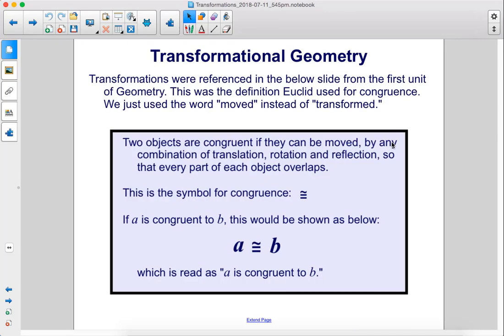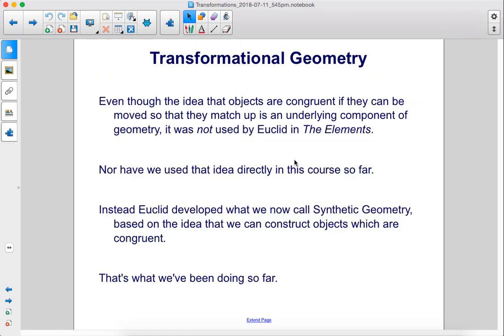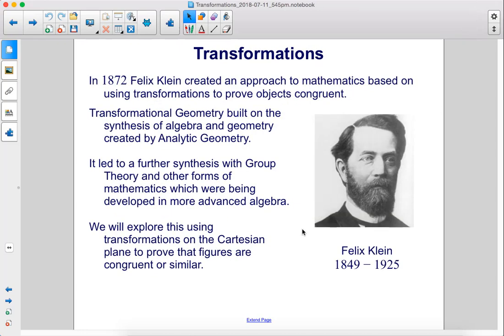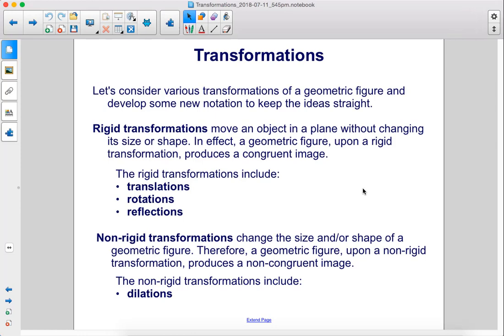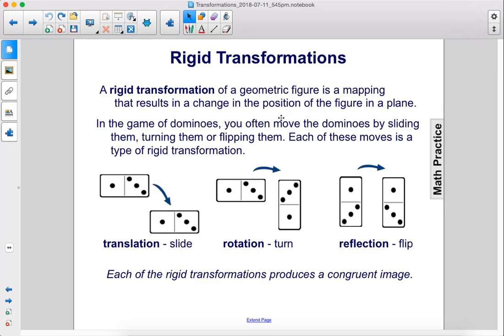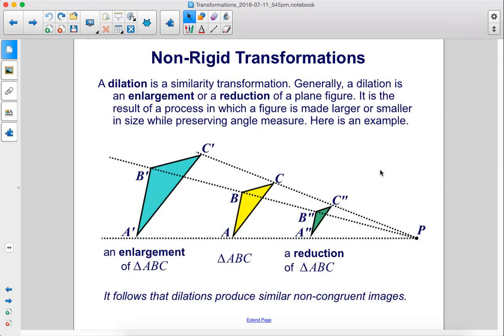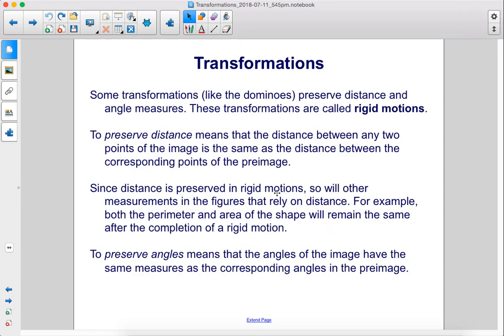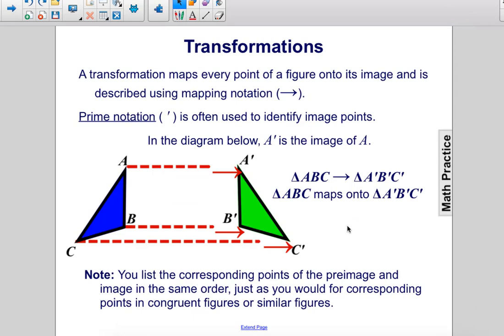Geometry Transformations Intro